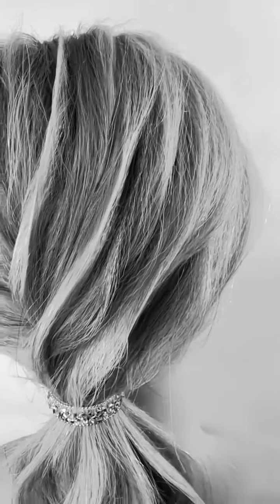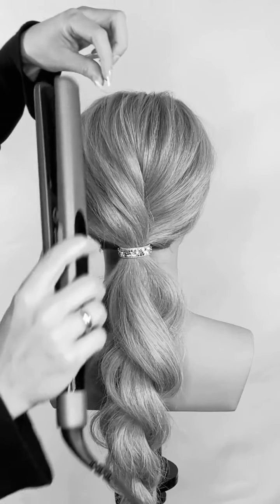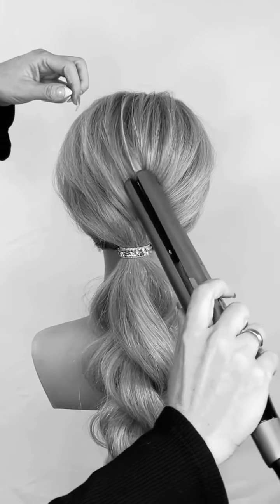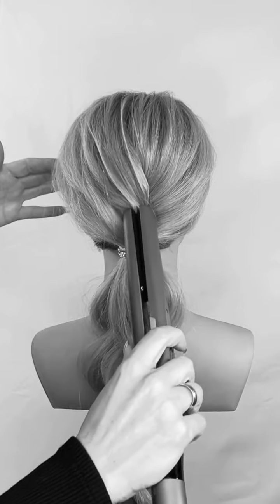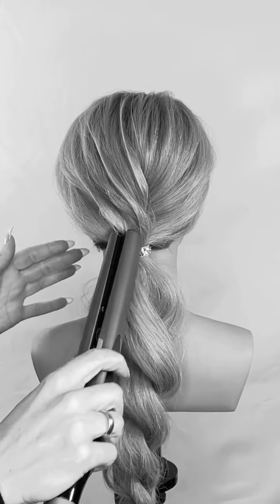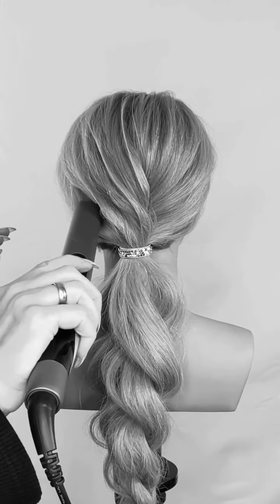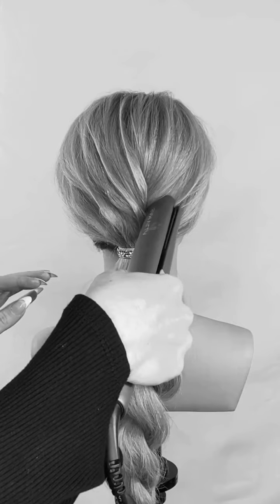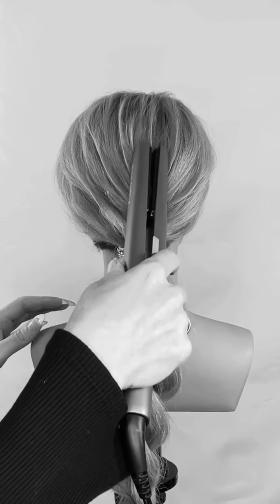Upstyling Hair Video featuring "Pleating"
Sam Villa ArTeam Member @annas_hair_retreat shows off "pleating," which can be being creatively incorporated into upstyling. Inspired by a pinch and pull action that adds textured dimensions to hairstyles, this method has been refined to include a soft edge. By using the Sam Villa SLEEKR® PROFESSIONAL FLAT IRON, stylists can iron in pleats, enhancing the hairstyle with beautiful, soft dimensions.⁠
Tool Used: ⁠
Sam Villa SLEEKR® PROFESSIONAL FLAT IRON⁠
Available in BLACK, SEA SMOKE, and RUBY RED.⁠
Feature We Love 🫶:⁠
Color Treated heat setting protects hair from heat damage and keeps hair color bright and vibrant⁠